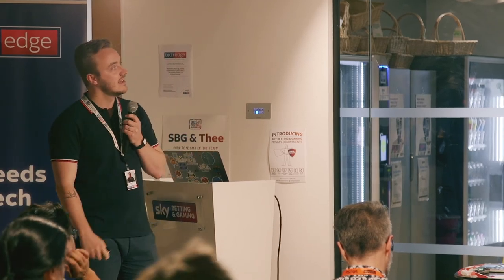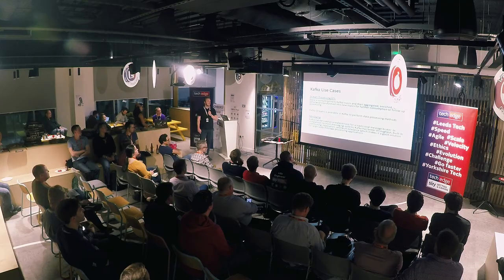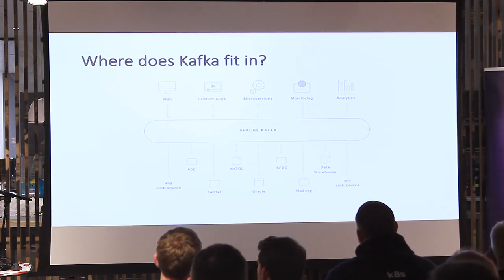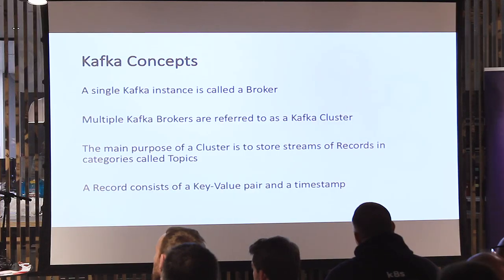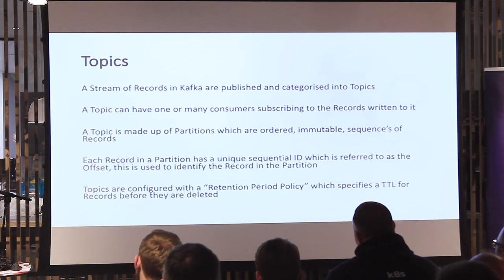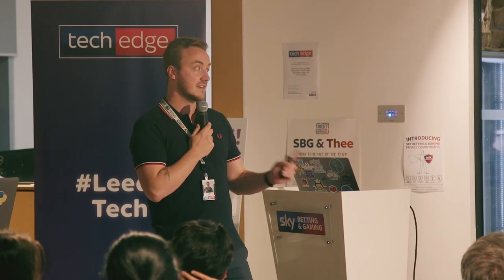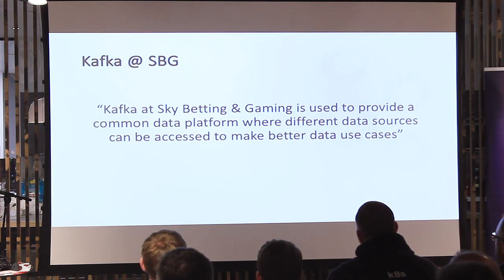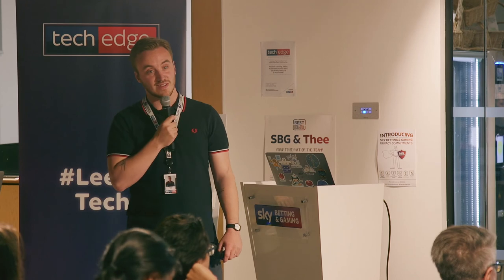TechEdge 1.1 - Danny Kay - Apache Kafka - Probably the best ...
... Distributed Streaming Platform in the world…

An overview of Apache Kafka and the part it plays at SBG

Who is Danny Kay? Danny is a Software Engineer in the Customer Integrations team at Sky Betting and Gaming. He has an active interest in Apache Kafka, Streaming Data Pipelines and Real-time ETL. He loves writing technical articles and talking at meet ups. Follow Danny on Twitter @danieljameskay